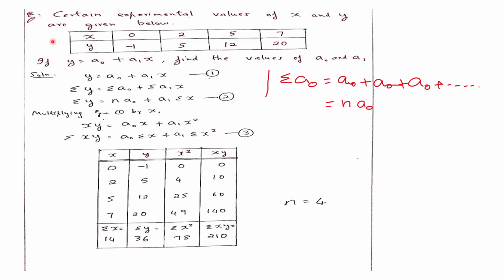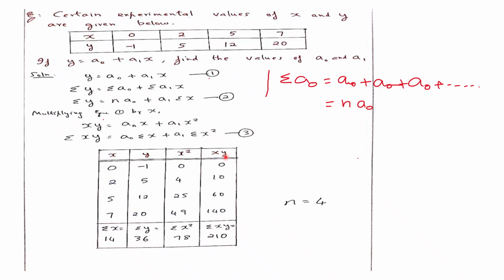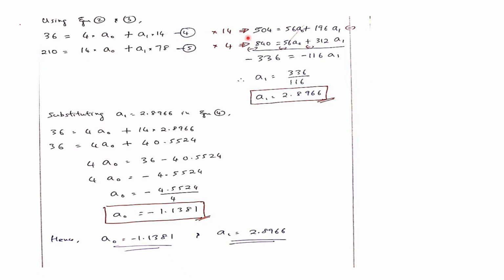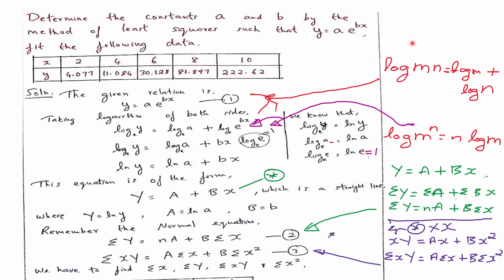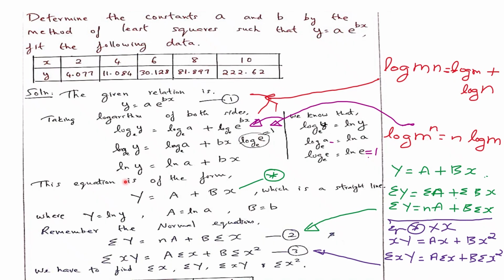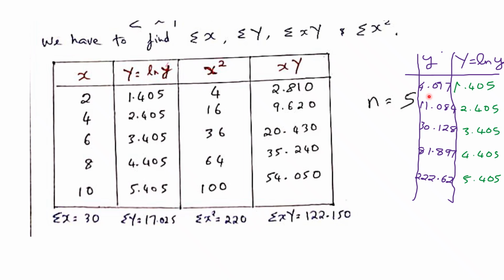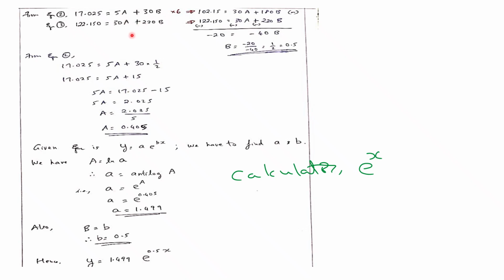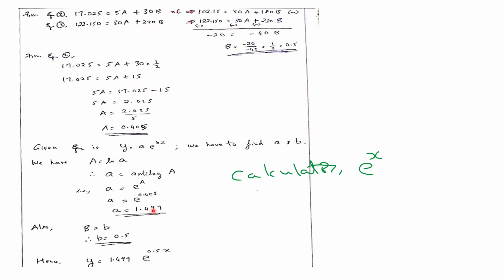Unit 2 a | Curve fitting | Computational Mathematics | Dr Surfraz J Hasim